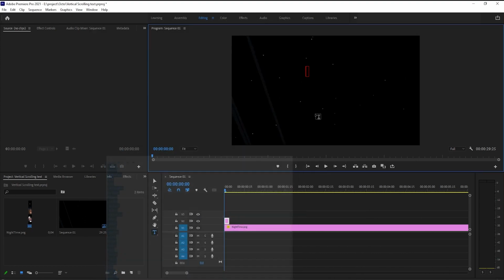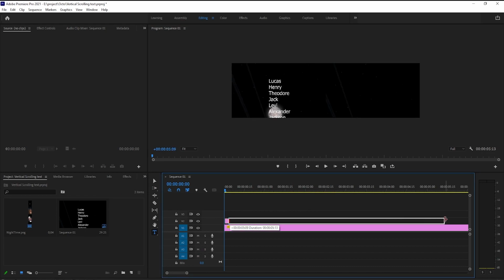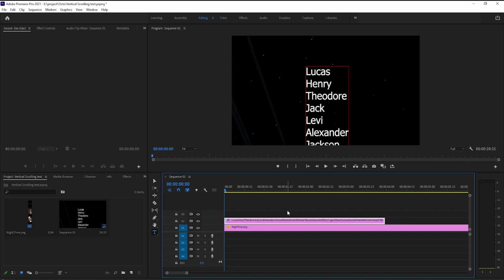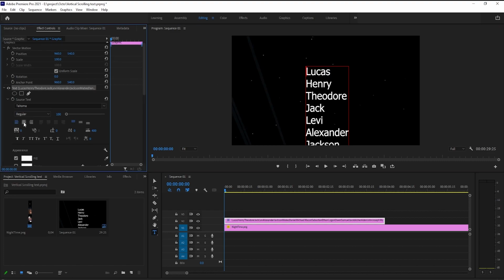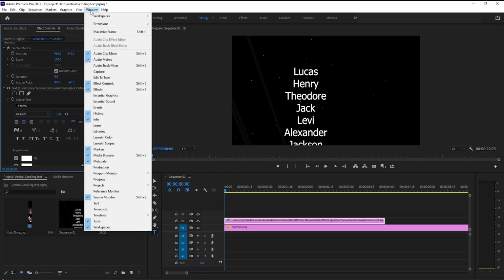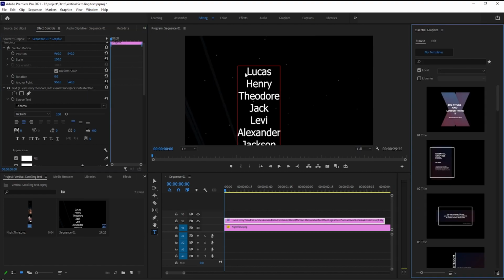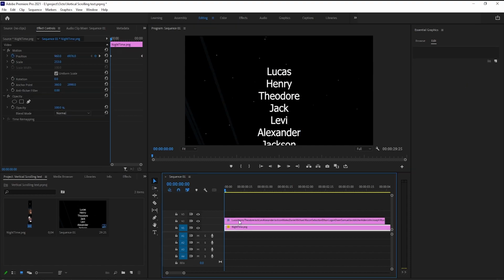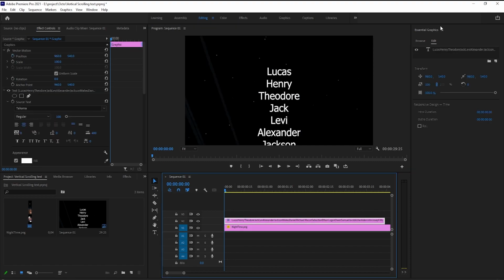Create Rolling End Text Credits | Adobe Premiere Pro CC Tutorial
How to create rolling or scrolling film end text credit scene in adobe premiere pro cc. Step by Step beginner friendly tutorial.